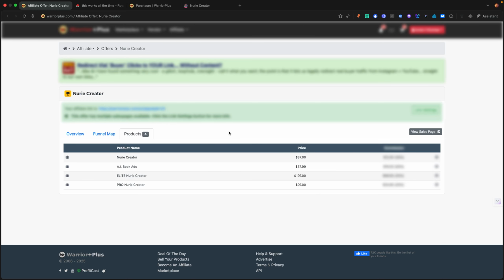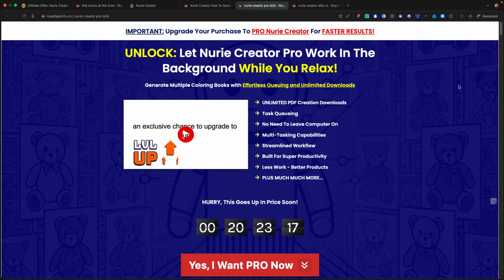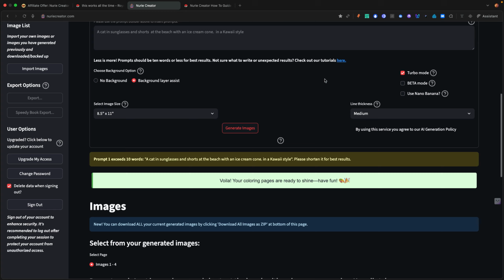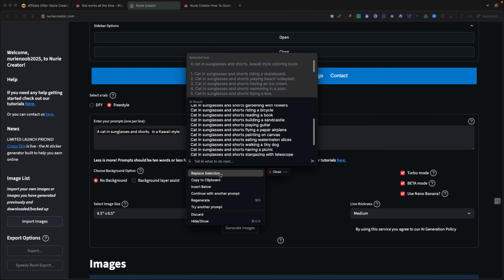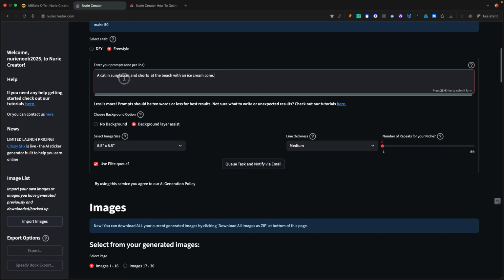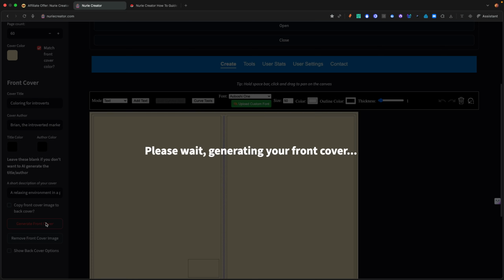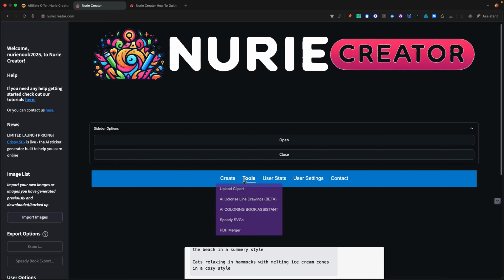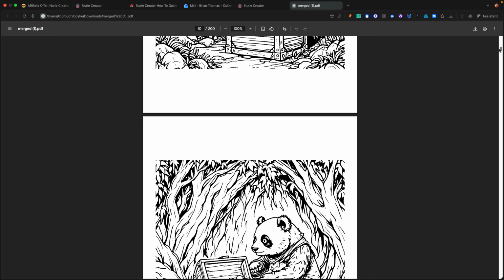Nurie Creator AI: The ONE Tool to Print Money with Low-Content Books on Amazon KDP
It ain't hard to tell, it's simple. Fam, if you want to make money on Amazon KDP but don't want to spend hours designing books, you need to see this new AI tool.

Nurie Creator: AI for Low-Content Book Sales

Nurie Creator is an AI-powered platform designed specifically to help you create high-converting low-content books, like coloring books, journals, and planners, in minutes. The tool is focused on generating unique covers and interiors that are optimized for clicks, rankings, and sales on Amazon.

In this full review -  I show you:

The AI Advantage: How the AI version generates unique designs for you (like the "Kawaii Zombie" coloring book).

Book Cover Magic: Creating covers that "ensure more clicks" and stand out on Amazon.

Full Demo: A step-by-step walkthrough of generating a full low-content book from scratch.

Stop wasting time on slow design tools. This is the fastest way to build a profitable Amazon KDP business.

Nurie Creator Link

AI & Workflow

Genspark: STOP paying for 5+ AI tools! This is ALL you need for multiple AI tasks.

Gamma App: Stop using Canva for PDFs and presentations! This AI tool builds stunning documents fast.

Pismo: AI writing EVERYWHERE. Carry your best prompts and writing tools with you on all your devices.

Pretty Prompt (Prompt Optimizer): My preferred tool for instantly optimizing any prompt for better AI results.

ParaSpeech: I don't type anything I don't have to. I just speak it and let this tool handle the rest. It saves my energy and sanity.

Niche Brainstormer: The AI tool that stops you from guessing and finds the niches with real buyer intent.

Mydesigns.io The Tool that I use to power my Etsy store and digital product creations

Zylvie is the tool is use as my primary digital storefront for my digital offerings

My Gear

DJI Mini (My Microphone): The microphone I use for clean, crisp audio so you can hear every word.

nurie creator, nurie creator ai, low content books, amazon kdp, amazon kdp publishing, ai book creator, coloring book generator, make money online, passive income, warriorplus, introverted marketer